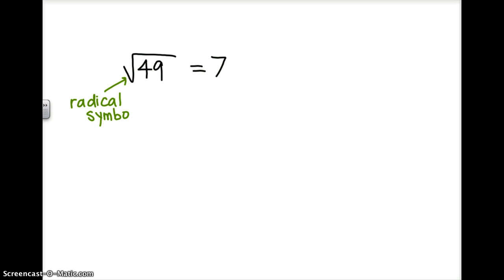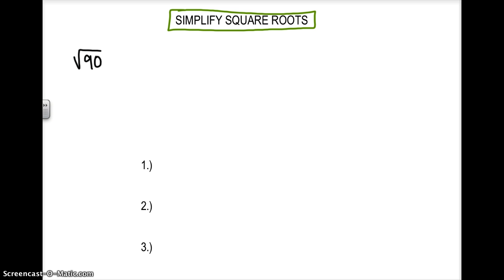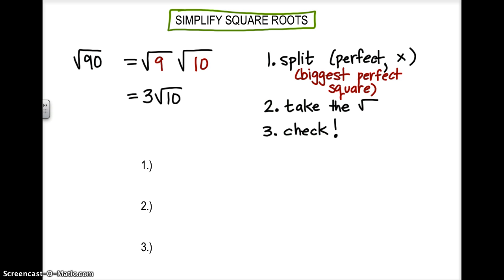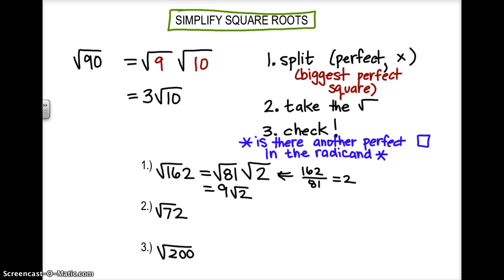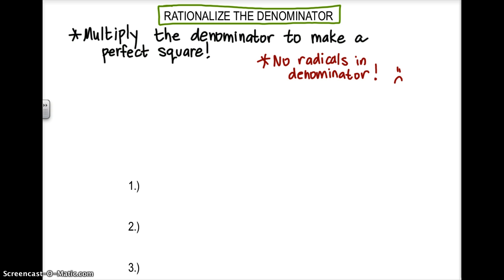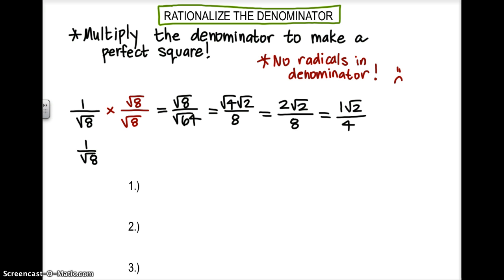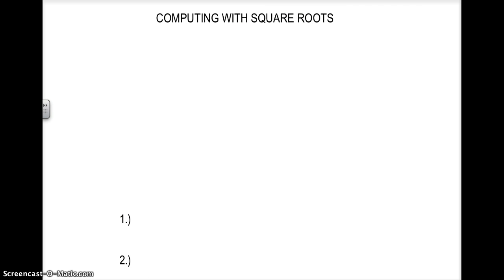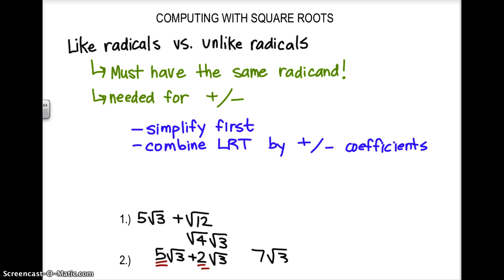1.3: Square Roots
1.3: Square Roots